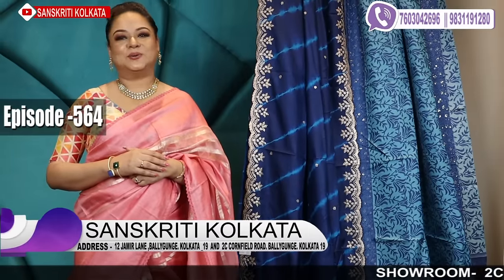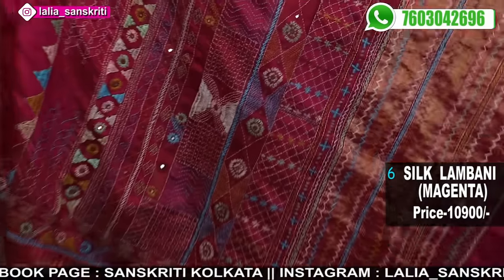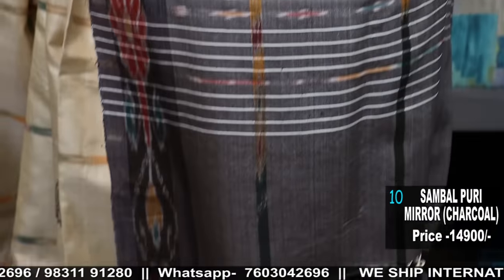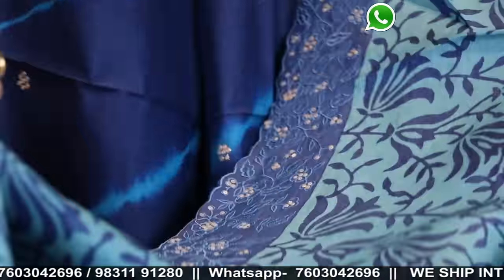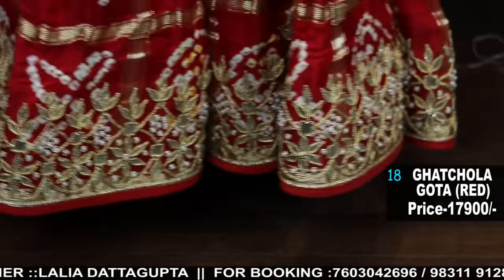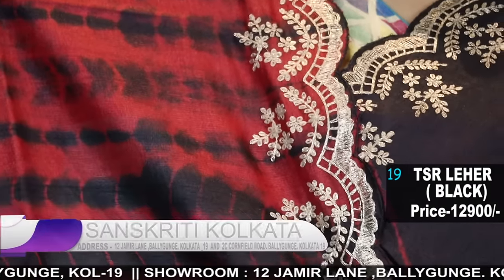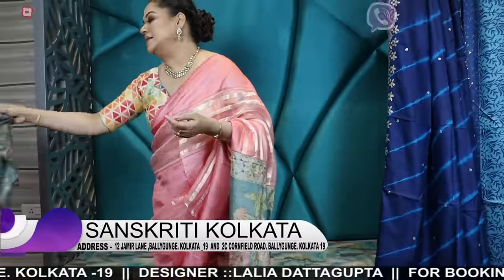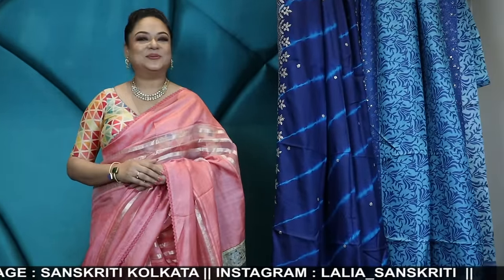Sanskriti Kolkata || Epi -564 || LAMBANI AND BANDHEJ SARIS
EPISODE-564

 LAMBANI AND BANDHEJ SARIS

E564P1.   TSR LAMBANI ( MAROON)  10900

E564P2.   SILK LAMBANI (BOTTLE GREEN)  10900

E564P3.  SILK LAMBANI (NAVY)  10900

E564P4.   SILK LAMBANI (MAROON)  10900

E564P5.   SILK  LAMBANI ( REDISH)  10900

E564P6.  SILK  LAMBANI (MAGENTA)  10900

E564P7.   LIN EMB  (BEIGE )  10500

E564P8.   LIN EMB  (REDISH)  10900

E564P9.  SAMBAL PURI MIRROR (RANI)  14900

E564P10.   SAMBAL PURI MIRROR (CHARCOAL)  14900

E564P11.   TSR  APPLIC (RAMA)  13500

E564P12.   TSR  MIRROR (YELLOW)  12500

E564P13.  TSR MIRROR (DEEP RED)  15500

E564P14.   TSR  MIRROR (BLACK)  12900

E554P15.   KHADDI GOTA (PISTA)  16900

E564P16.   KHADDI GOTA (BURGUNDY)  16900

E564P17.  GHAT CHOLA GOTA (RANI)  15500

E564P18.   GHATCHOLA GOTA (RED)  17900

E564P19.  TSR LEHER ( BLACK)  12900

E564P20.  TSR LEHER (MAROON)  12900

E564P21.   TSR LEHER (WINE) 13500

E564P22.   KORA TSR (PISTA)  15500

E554P23.   KORA TSR (GREY)  14600

E564P24.   KORA TSR (PISTA)  14600

E564P25.   KORA TSR ( MUSTARD ) 12500

E564P26.  KORA TSR ( SALMON ) 12500

E564P27.  . KORA TSR (PISTA)  12500

E564P28.  KORA TSR (PINK)  12500

E564P29.  SILK LEHER (RED)  12500

E564P30.  TSR LEHER (O/RED) 15900

HANGING. TSR LEHER (NAVY)  12900

HANGING. TSR MIRROR (BLUE)
10800

LALIA DATTAGUPTA SARI. KORA TSR (PINK)  14600

29 YEARS IN THE FASHION INDUSTRY.

29 years in the fashion  industry.